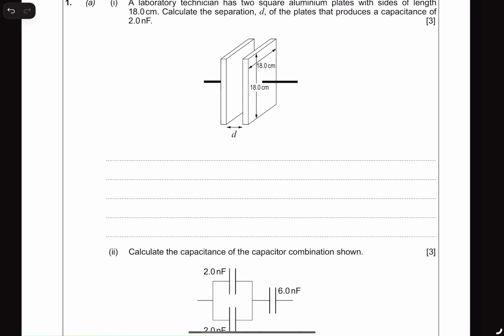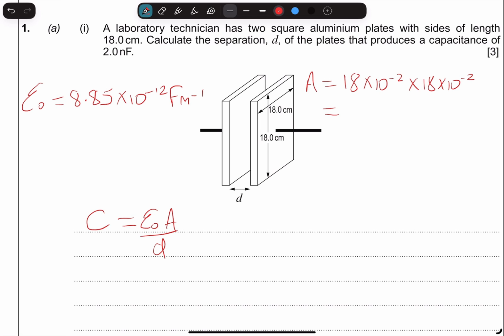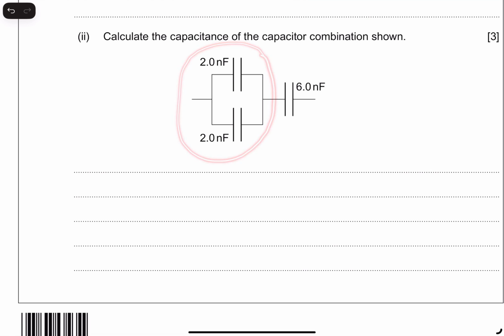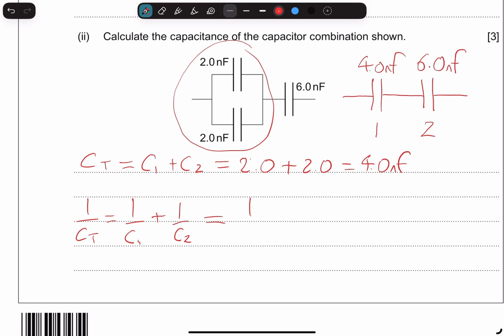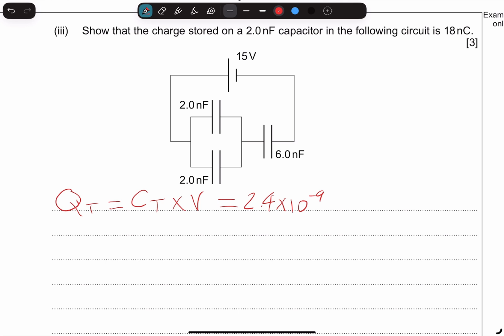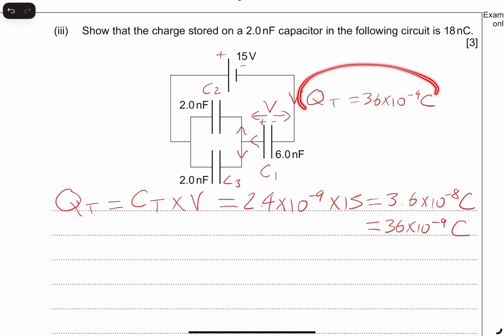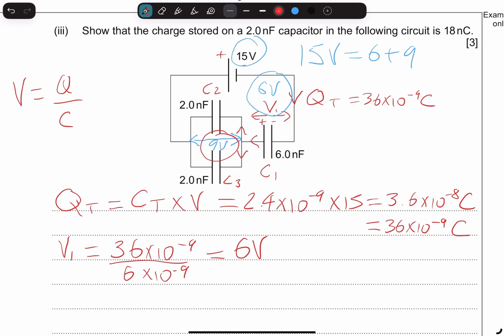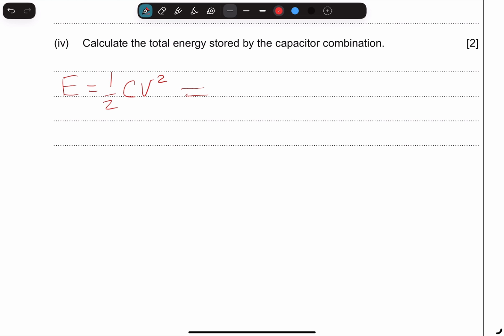Capacitors in series and parallel - calculating charge, energy and capacitance